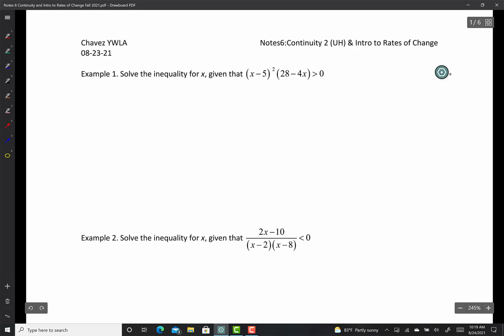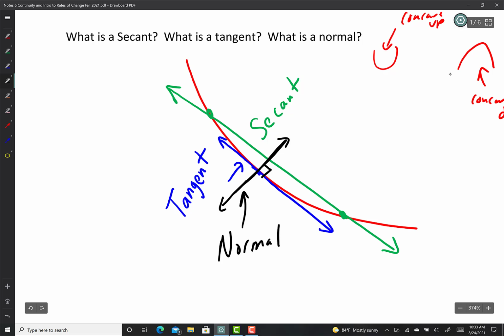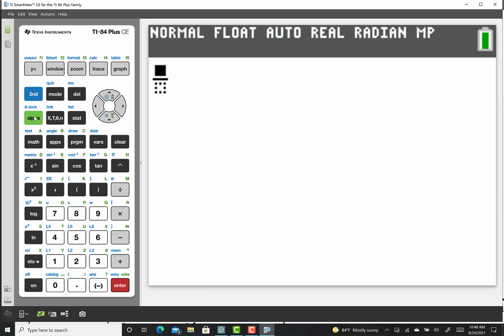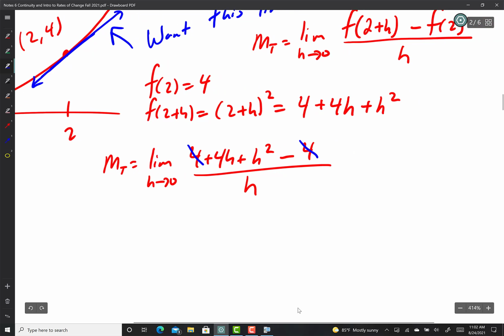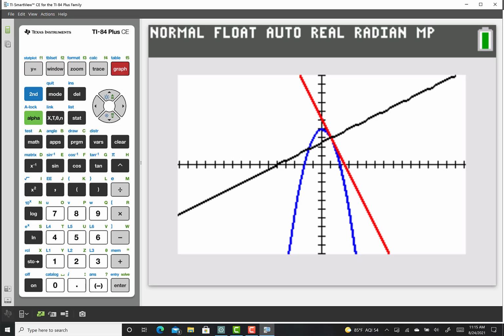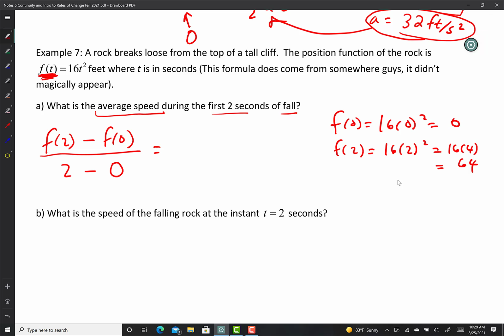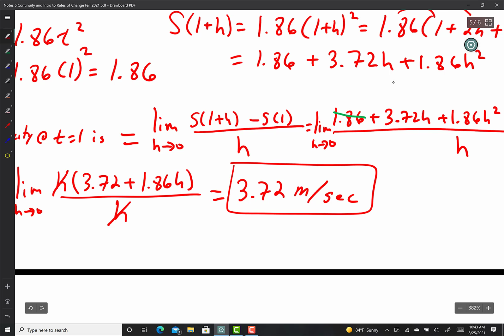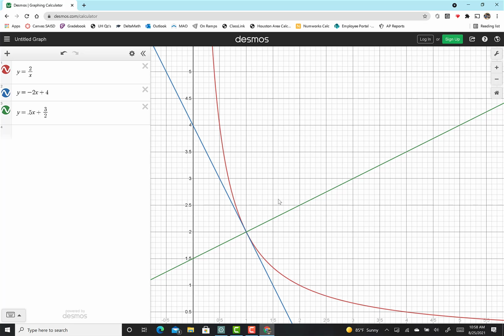Notes 6 Intro to Rates of Change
Here are the Notes we did over a 2 days.  There were a couple of errors that I found but were fixed accordingly; you'll see the notes flash on the screen letting you know of this error.  Let me know if you have any questions and/or comments.  Thank you.